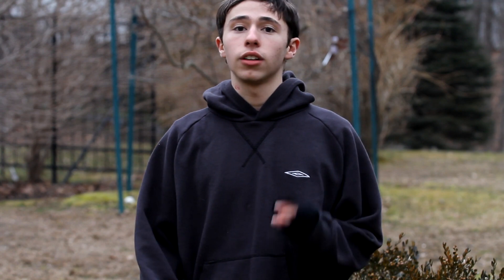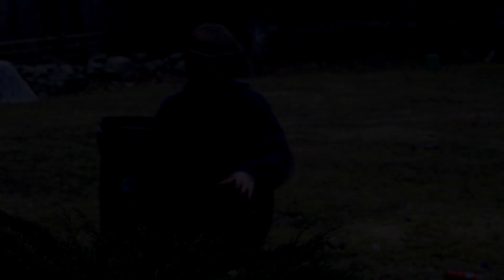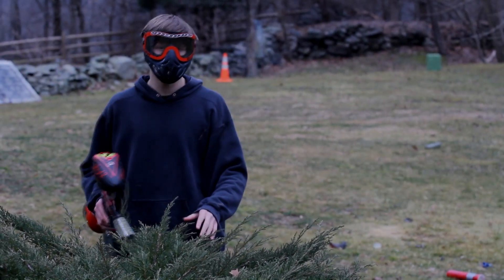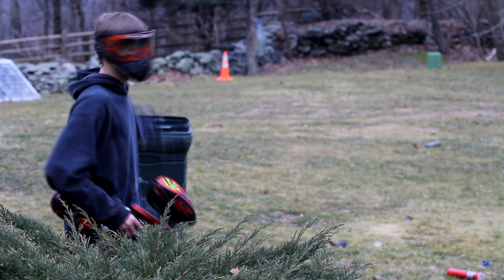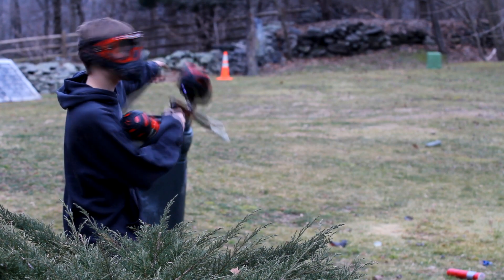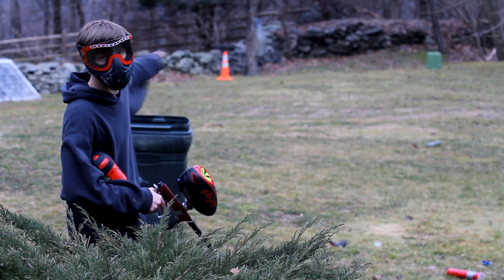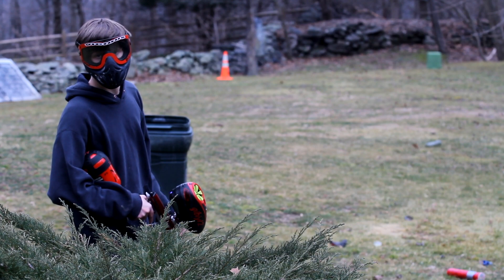Egoballas Weekend Focus: Episode 1 - Laning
Every Friday we put up a video of a key fundamental that you and your team can focus on for the weekend! Hope you enjoy, and please post to let us know if you want us to continue making these.
Make sure to like the Facebook Page - Egoballas/Gibiy12. We are now only about 125 likes away from 3 more FREE PRIZES. These prizes will be better then ever so make sure to like the page for your chance to win :)